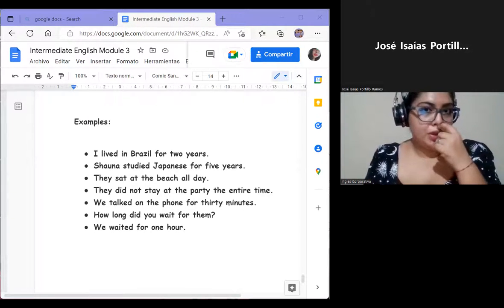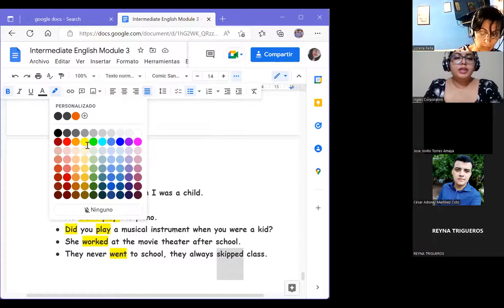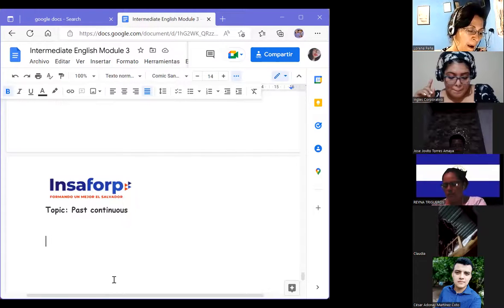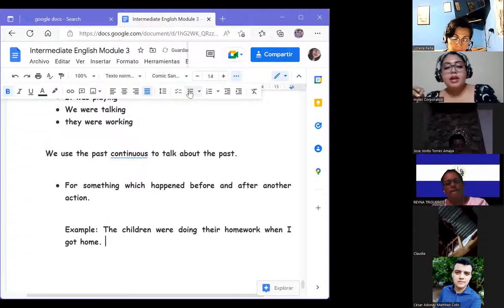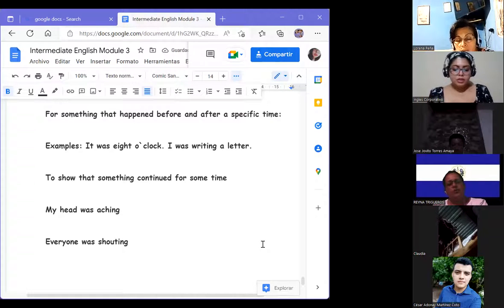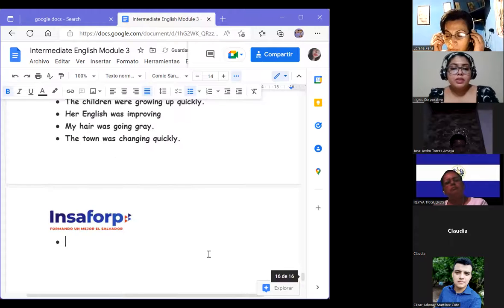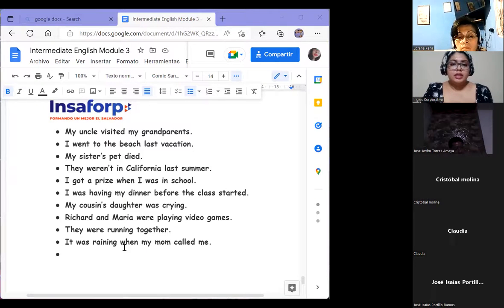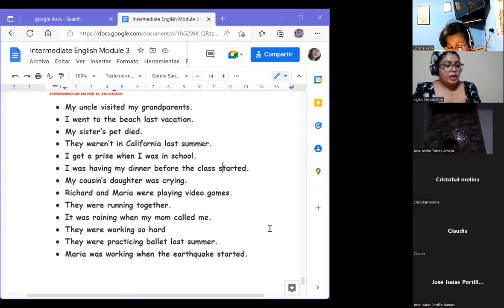Ingles Corporativo- 08/07/2022 -Inglés intermedio 3 -Past continuous + Adverbs for telling stories